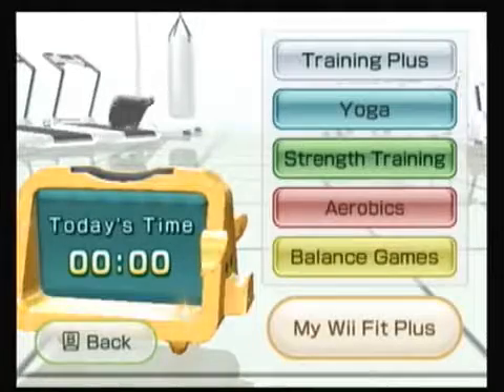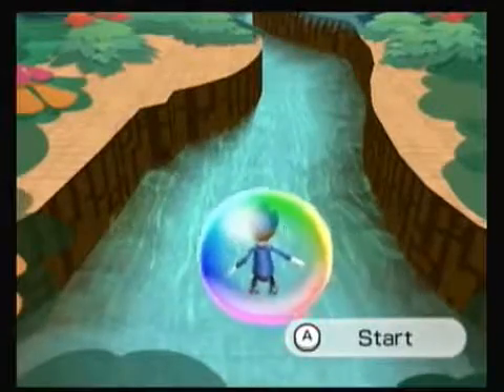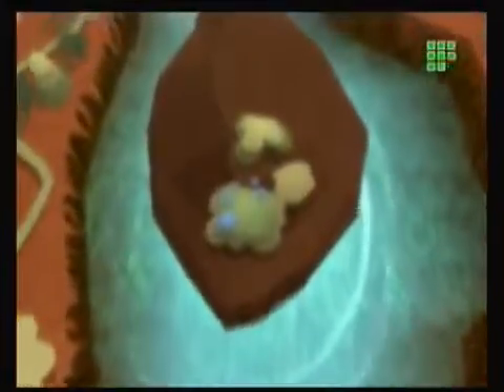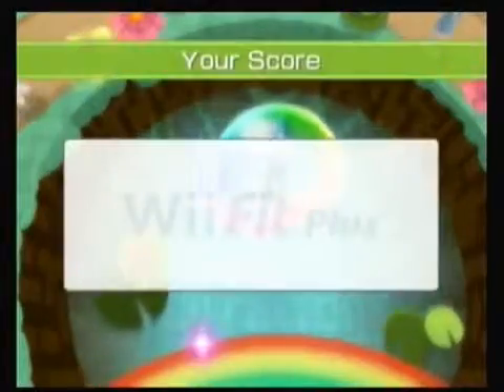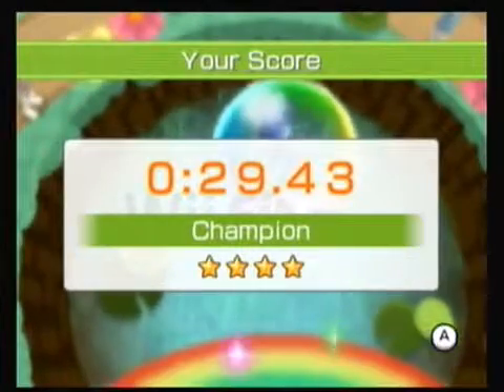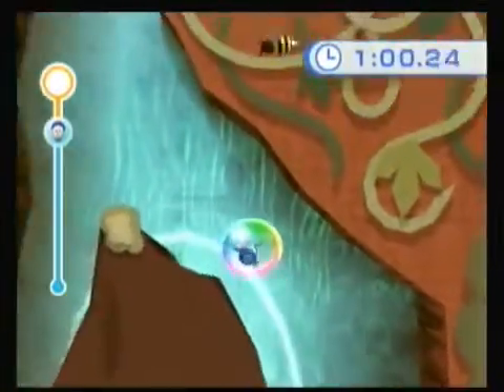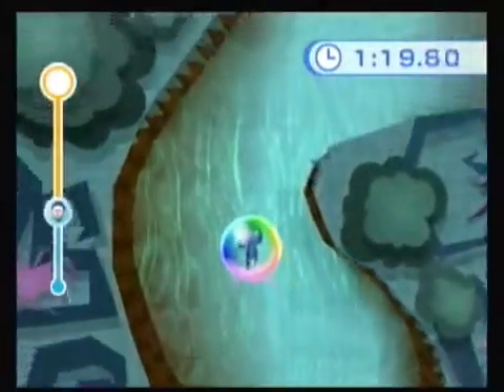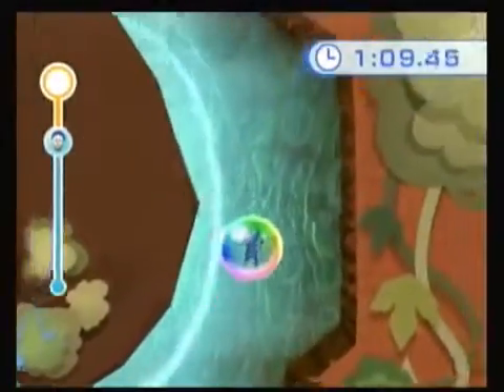Wii Fit Plus Balance Games Playthrough Part 6: Balance Bubble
Part 6 of our Wii Fit Plus Balance Games Playthrough features Balance Bubble. This is a great game that helps improve your balance and agility. It is divided .

Part 1 of our Wii Fit Plus Balance Games Playthrough covers Soccer Heading. This is one of my favorite exercises in the entire game, and one of the big reasons .

Part 5 of our Wii Fit Plus Playthrough features the Tight Rope Walk. I do not play this one often and probably won't.mainly due to the fact there are so many .